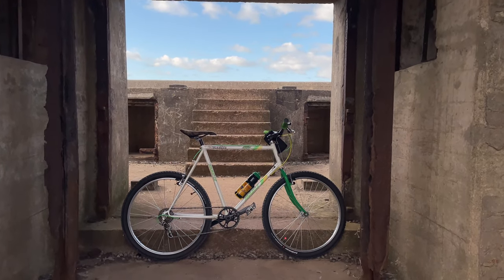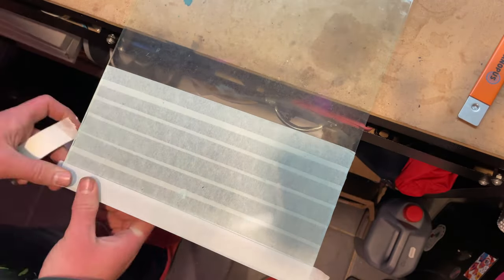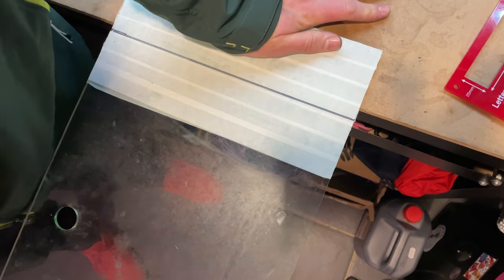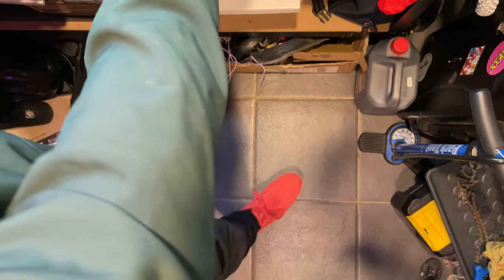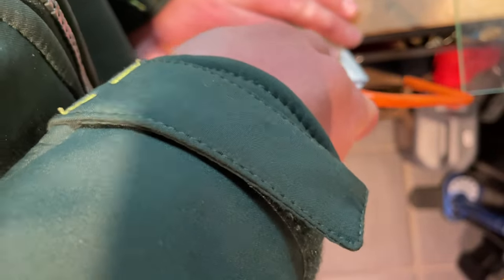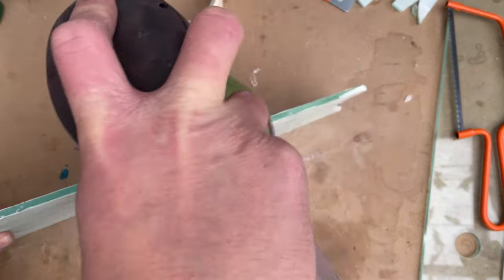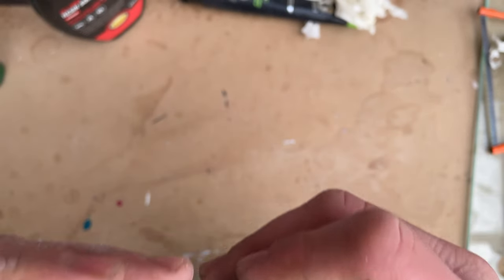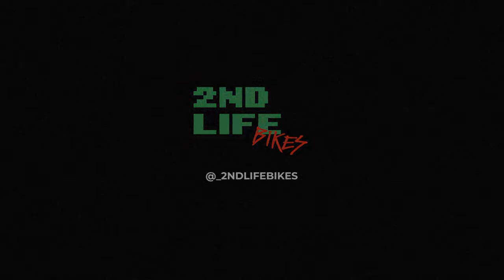How I Made This Invisible Stand For Taking Photos Of My Bike!!! - DIY Bike Stand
I this video I show you how I made an invisible bike stand.

It came out OK. It needs some improvements!!

The dimensions are (roughly) 25cm high and 10 cm wide at the bottom.

This is a great video I watched on how to cut acrylic